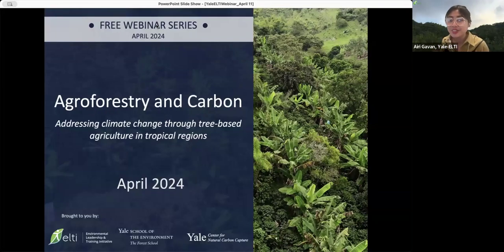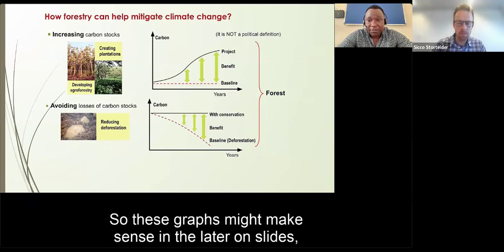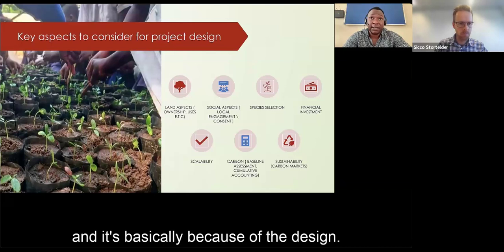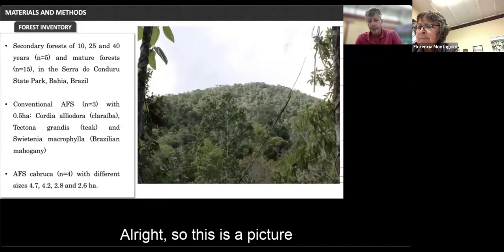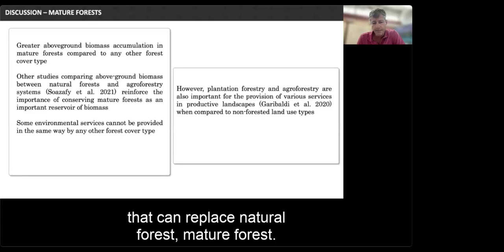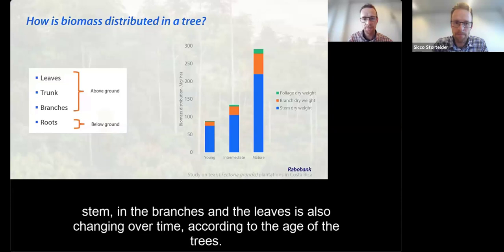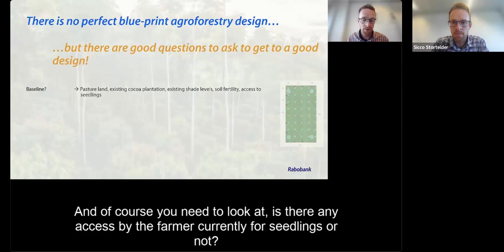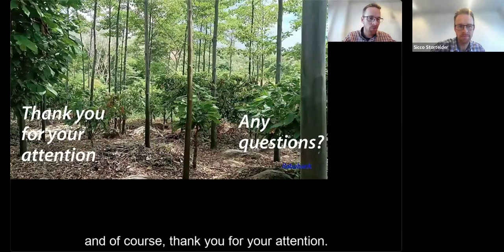2024 Agroforestry & Carbon Webinar 2 of 4: Designing Agroforestry for Carbon Sequestration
This webinar was part of the April 2024 webinar series entitled, "Agroforestry & Carbon." This series is hosted by the Environmental Leadership & Training Initiative (ELTI) at the Yale School of the Environment with support from the Yale Center for Natural Carbon Capture and the Tropical Forest Landscapes online certificate program.

The April 11, 2024 panel featured:
1. Azaria Kilimba, Operations Manager, Carbon Tanzania, Tanzania
2. Daniel Piotto, Professor and Dean, Universidade Federal do Sul da Bahia, Brazil
3. Sicco Stortelder, Head of Agroforestry Hub, Rabobank - Acorn, Netherlands
Moderated by Airi Gavan, Communications and Alumni Stories Student Fellow, ELTI, Yale School of the Environment

The series, offered in English, showcases perspectives and experiences of ELTI alumni and other experts on agroforestry and carbon and takes place weekly throughout the month of April.

This webinar series was made possible thanks to generous support of ARCADIA, a charitable fund of Lisbet Rausing and Peter Baldwin.